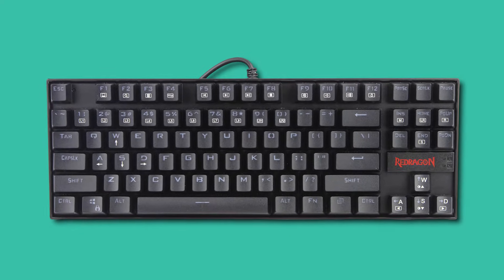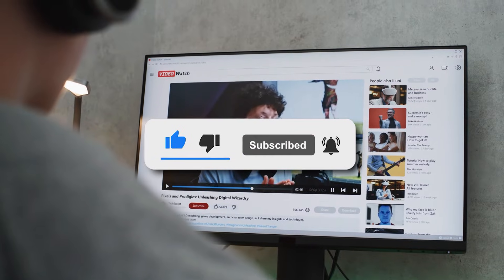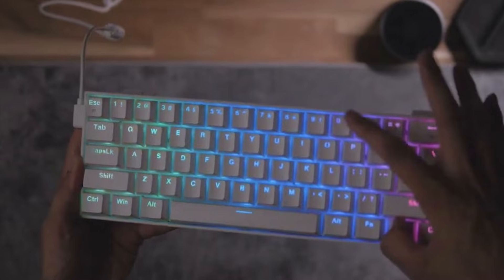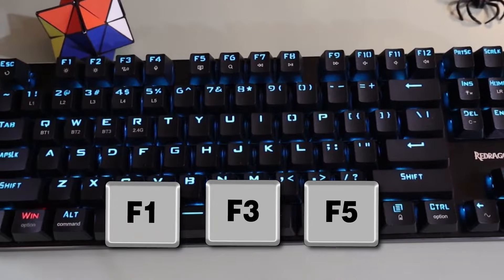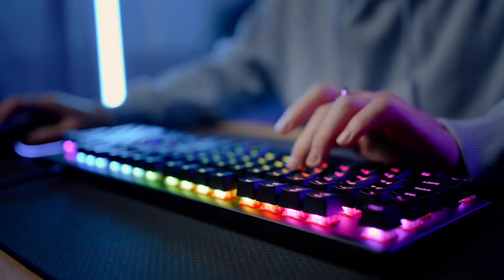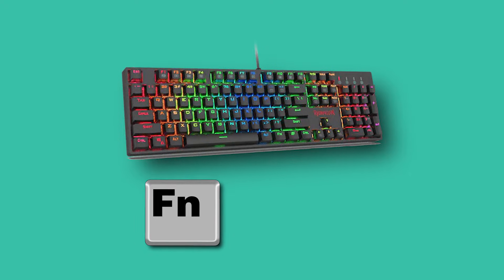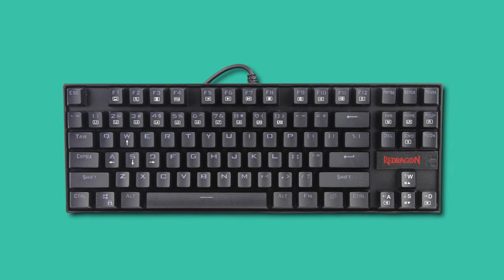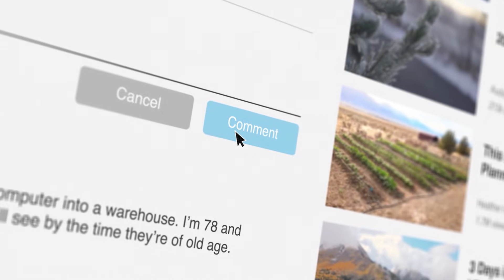How To Reset ReDragon Gaming Keyboard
Hey gamers, are you struggling with a Redragon gaming keyboard that just won’t behave? Don’t worry; you're not alone! In today’s video, I'll walk you through the steps to reset your Redragon keyboard to its factory settings, clearing up any misbehaving glitches that interrupt your gaming sessions. 🎮✨

We’ll dive into two straightforward methods to get your keyboard back to its pristine condition. Whether it's unresponsive keys or weird lighting patterns, these reset steps will cover it all. And hey, testing is key! I’ll also show you how to verify that your keyboard is functioning smoothly after the reset.